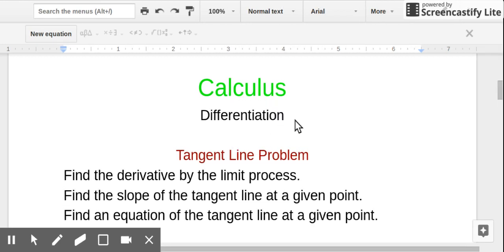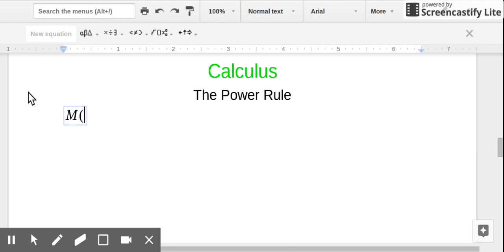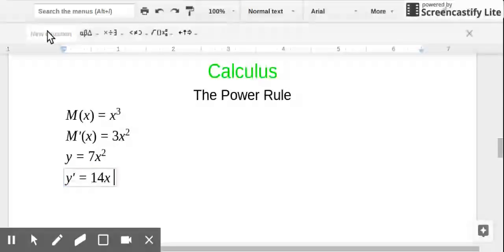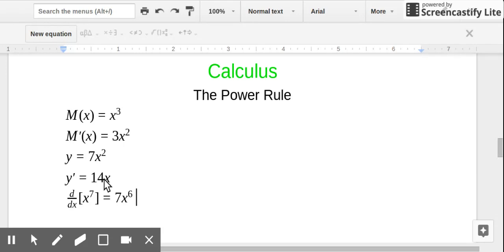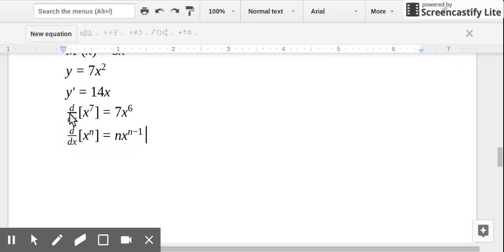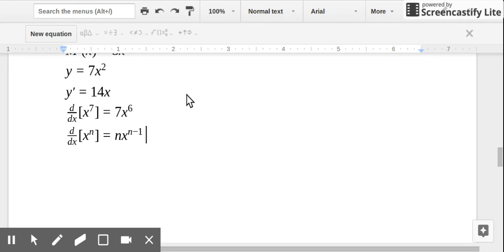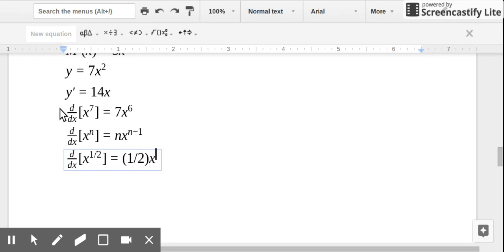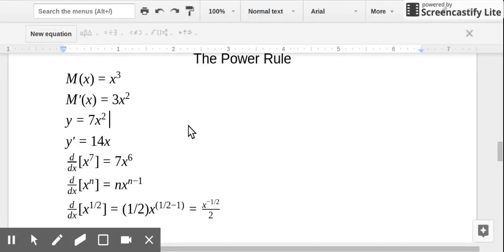Jul 2, 2017 11:21 AM